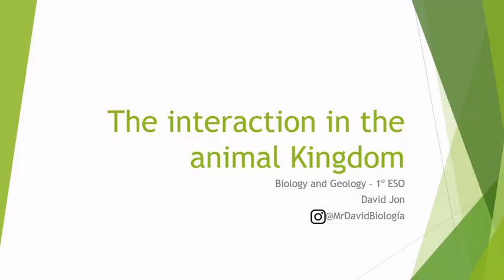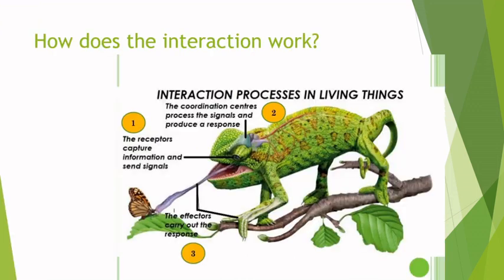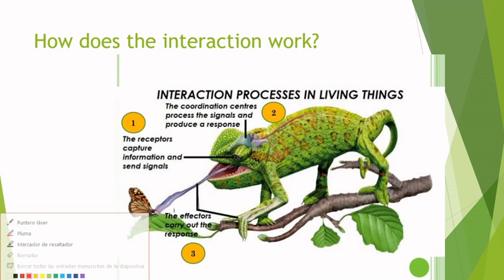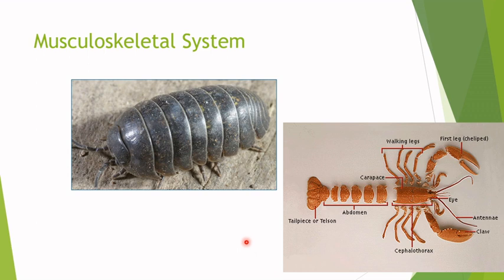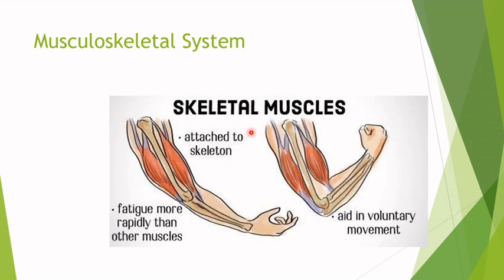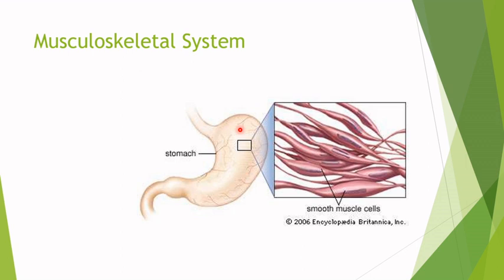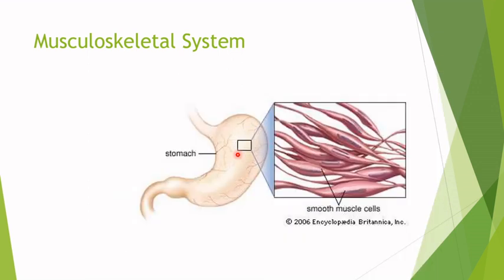The Musculoskeletal System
We will finish the interaction process in the animal kingdom with the musculoskeletal system.